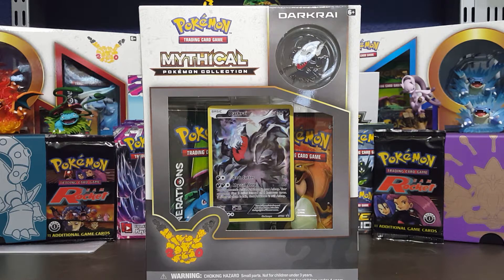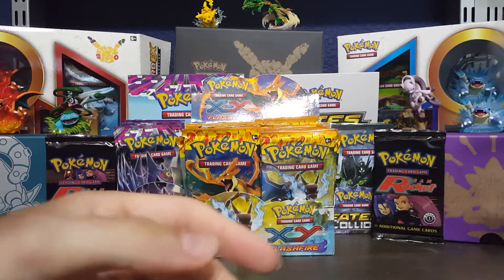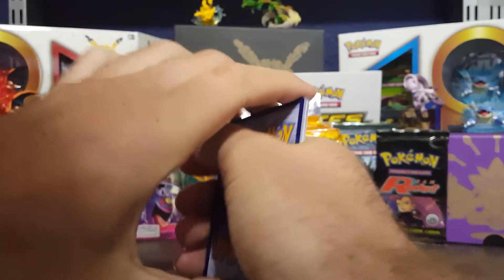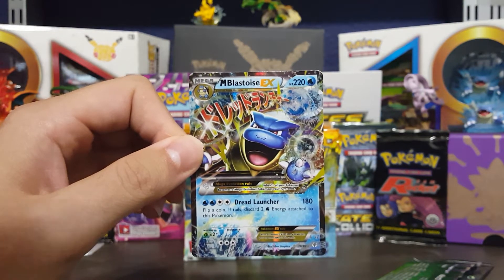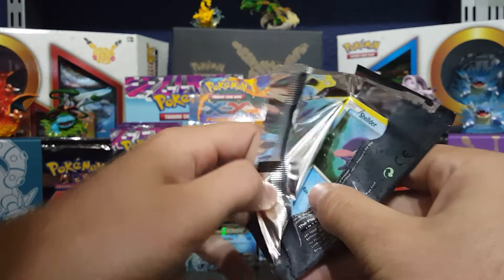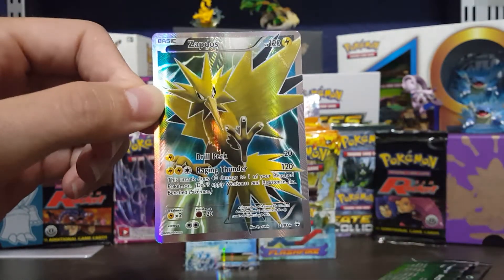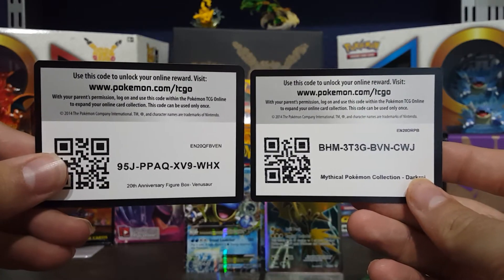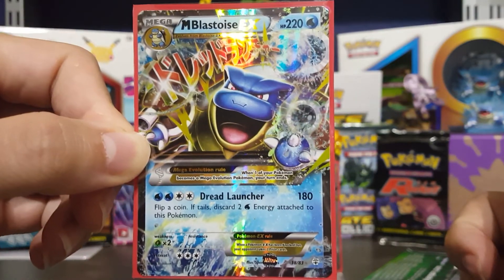Pokemon Cards- Darkrai Mythical Collection Unboxing!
Darkrai Mythical Collection Unboxing!

2 Generations Packs

(Last videos codes are in this video)

MORE MEGAS?!?